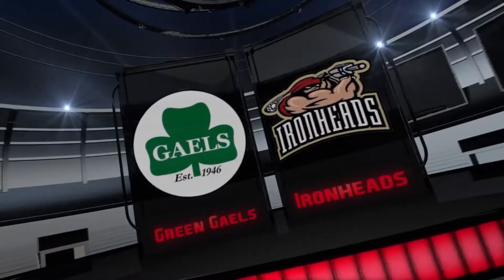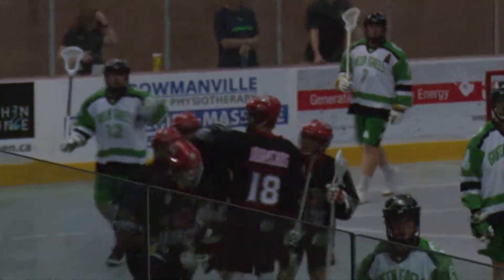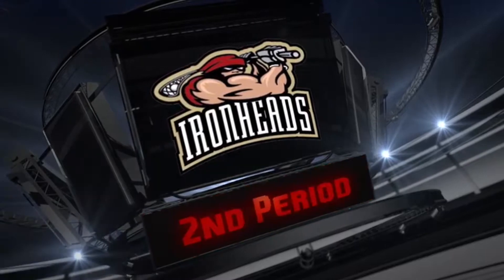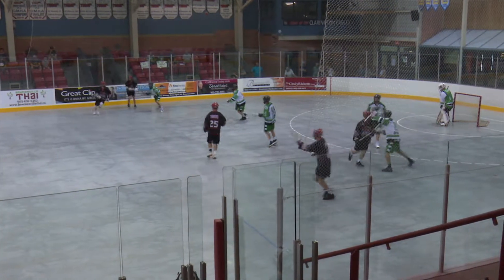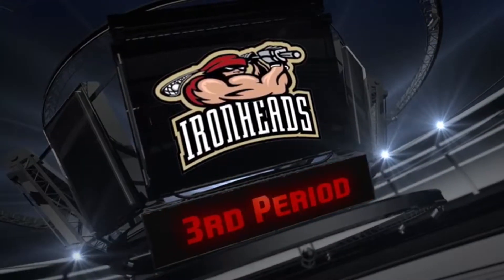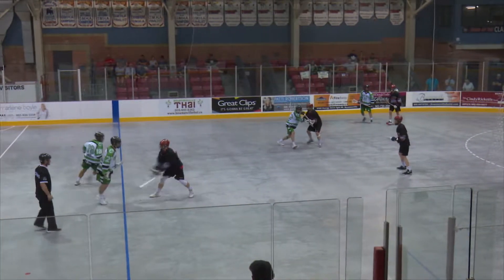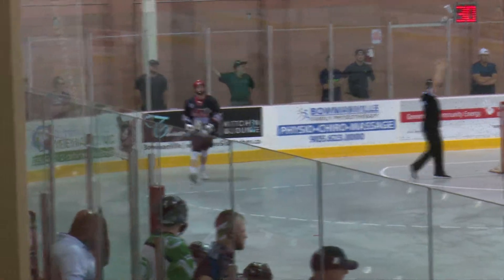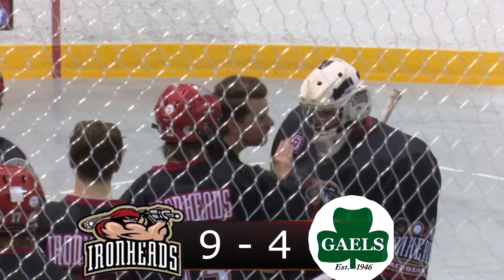GAME RECAP: Ironheads @ Green Gaels Game 3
Green Gaels vs. Ironheads

Round 1 of OJBLL Playoffs